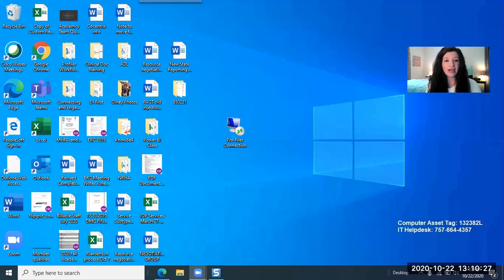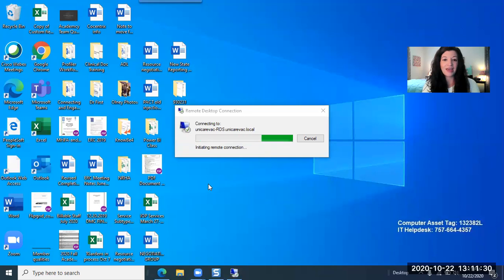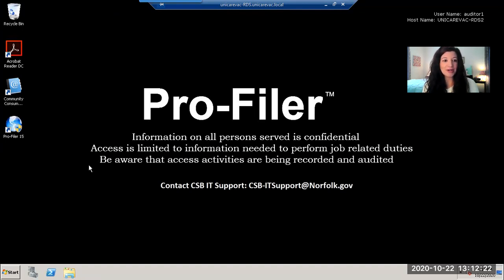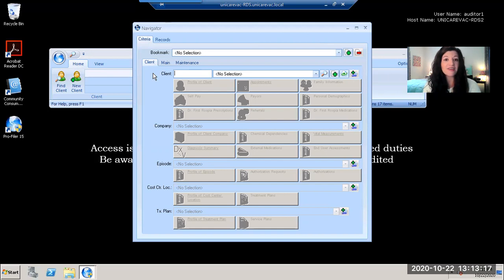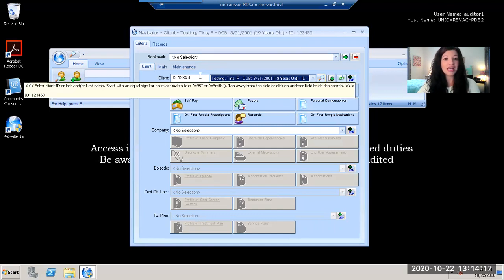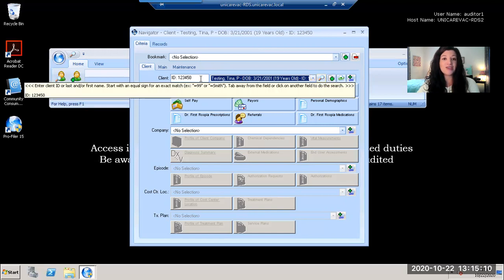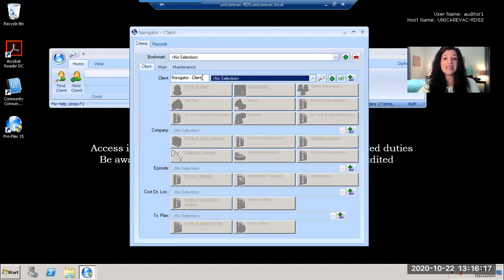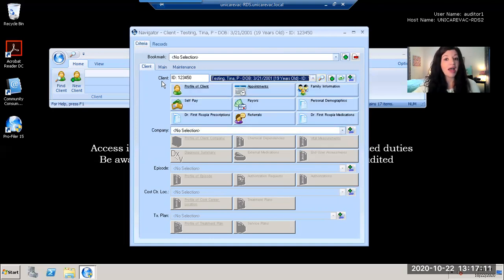Auditor Access Tutorial #1: Logging into Profiler and Loading Chart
This is the first video in a series designed to teach auditors how to access chart information in Profiler. All chart information is fictional for training purposes.

Topic: Logging into Profiler and Loading Chart